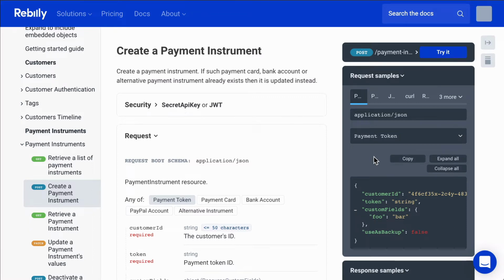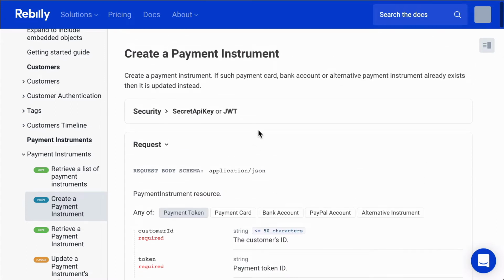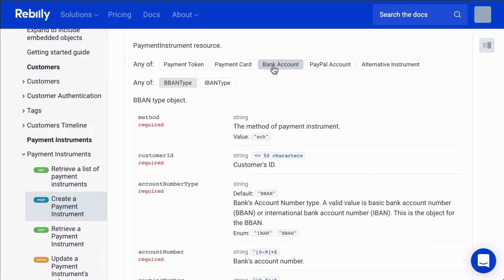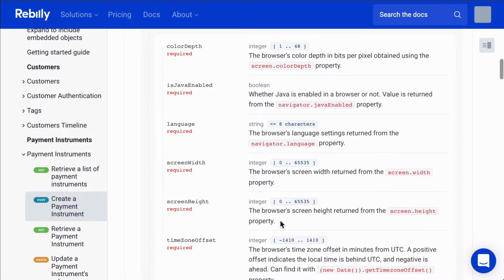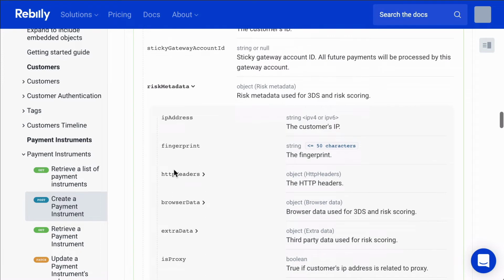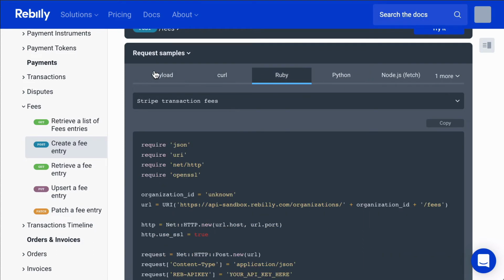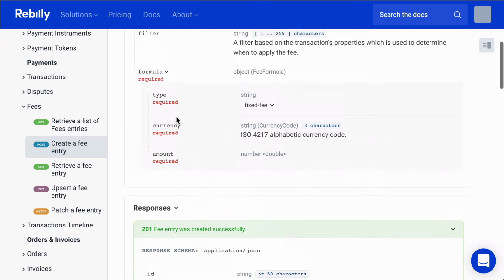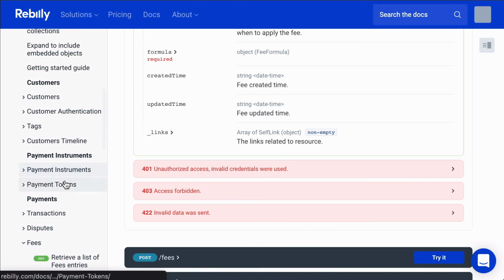API docs tour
Learn how Redocly's API docs help developers consume APIs with less handholding and support.